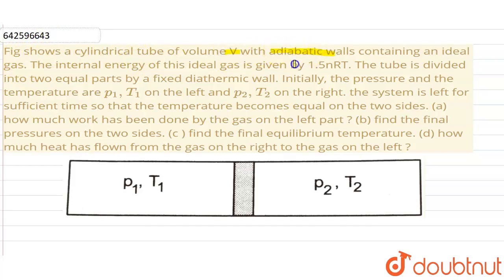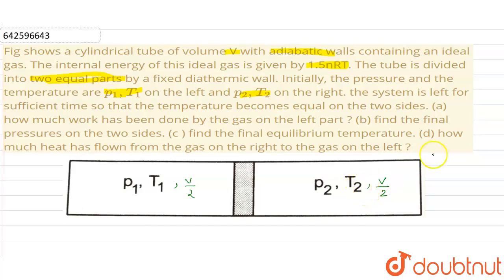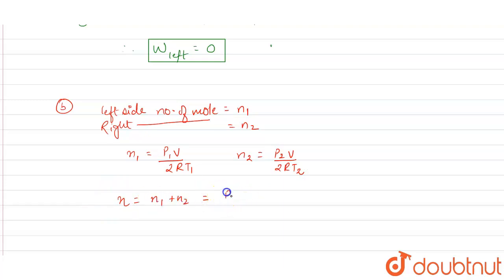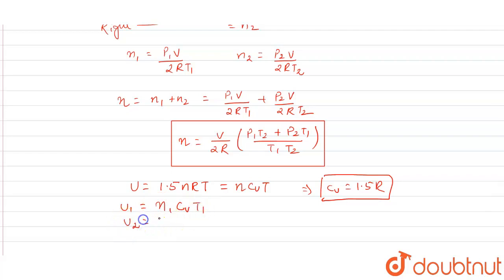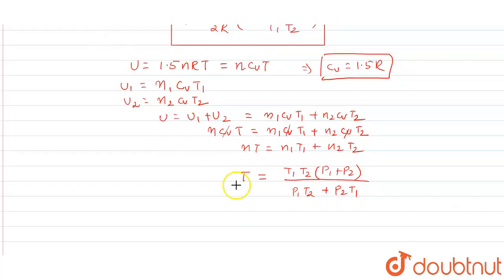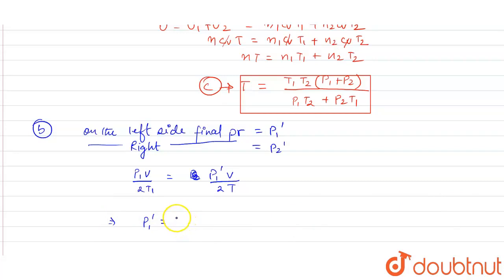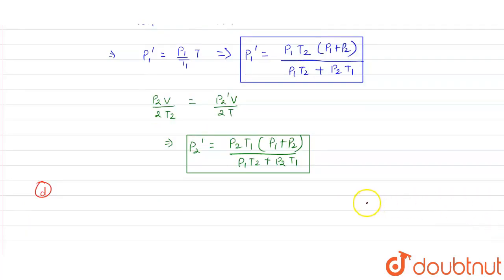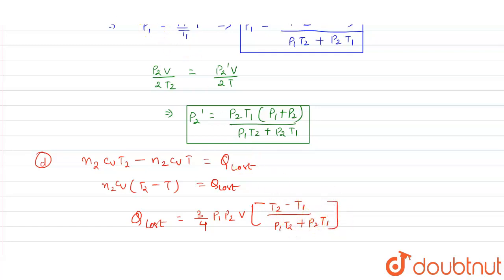Fig shows a cylindrical tube of volume V with adiabatic walls containing an ideal gas. The inter...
Fig shows a cylindrical tube of volume V with adiabatic walls containing an ideal gas. The internal energy of this ideal gas is given by 1.5nRT. The tube is divided into two equal parts by a fixed diathermic wall. Initially, the pressure and the temperature are p_(1), T_(1) on the left and p_(2), T_(2) on the right. the system is left for sufficient time so that the temperature becomes equal on the two sides. (a) how much work has been done by the gas on the left part ? (b) find the final pressures on the two sides. (c ) find the final equilibrium temperature. (d) how much heat has flown from the gas on the right to the gas on the left ?
Class: 11
Subject: PHYSICS
Chapter: LAWS OF THERMODYNAMICS
Board:IIT JEE

👉 Have Any Query? Ask Us.